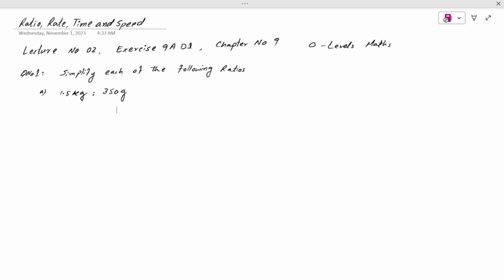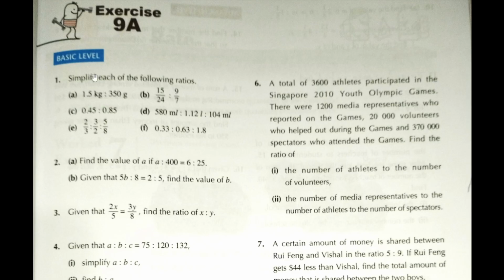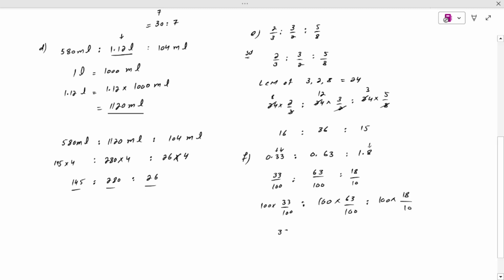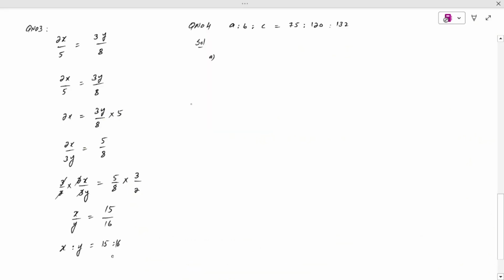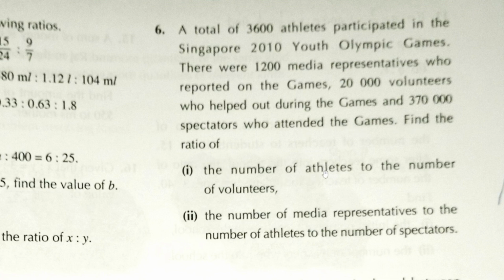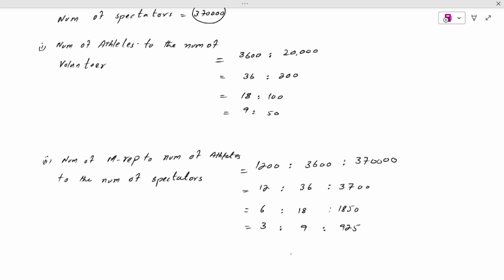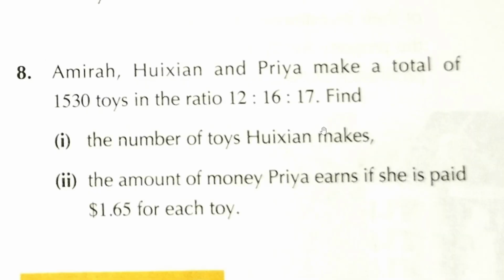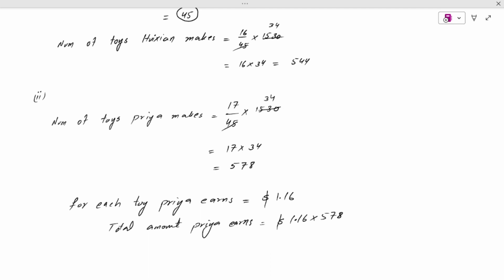RATIO, RATE, TIME AND SPEED| LECTURE # 02| CHAPTER # 09 D1| EXERCISE 9A| Q # 01 TO Q # 08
RATIO, RATE, TIME AND SPEED | LECTURE # 01 | BASICS ABOUT RATIOS | CHAPTER # 09 | O LEVEL MATHS |
In O Level mathematics, ratios are an important topic and are often used to compare quantities. A ratio is a way of comparing two or more quantities by division. Ratios can be written in different forms, such as fraction, decimal, or using a colon (:).

For example, if there are 3 red balls and 5 blue balls, the ratio of red balls to blue balls is 3:5. This ratio can also be written as /5 or 0.6 0.6 as a decimal.

Here are some key concepts related to ratios in O Level mathematics:

Simplifying Ratios:
Ratios can be simplified by dividing both parts of the ratio by their greatest common divisor (GCD). For example, the ratio

6:8 can be simplified to

3:4 by dividing both 6 and 8 by 2.

Equivalent Ratios:
Ratios that represent the same comparison are called equivalent ratios. Equivalent ratios can be obtained by multiplying or dividing both parts of the ratio by the same non-zero number. For example, the ratios

2:3 and 4:6
4:6 are equivalent because you can obtain the second ratio by multiplying both parts of the first ratio by 2.

Using Ratios in Problems:
Ratios are used in various types of problems, such as mixture problems, proportion problems, and scaling problems. In these problems, you can set up proportions or use ratios to find missing quantities or to compare different quantities